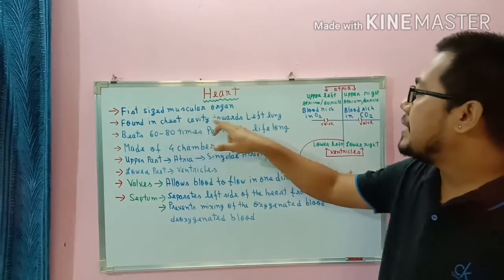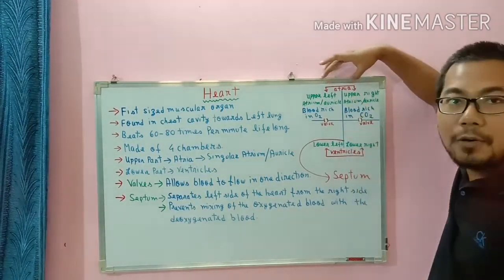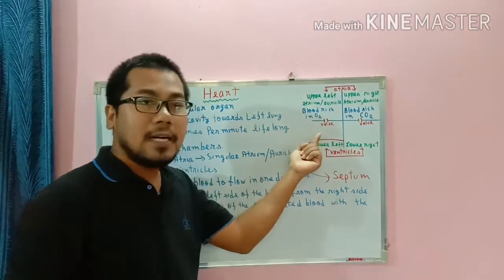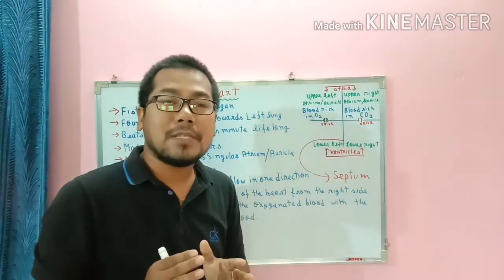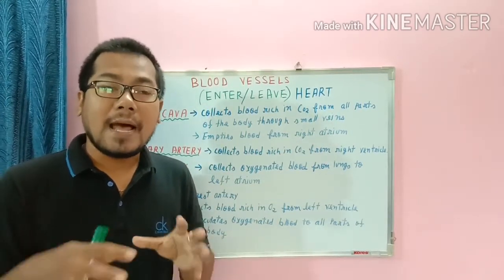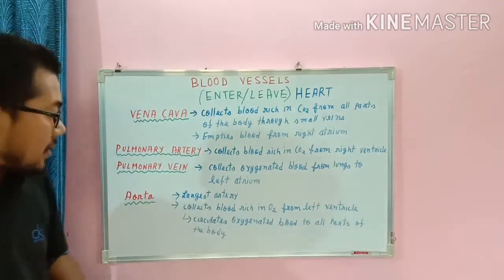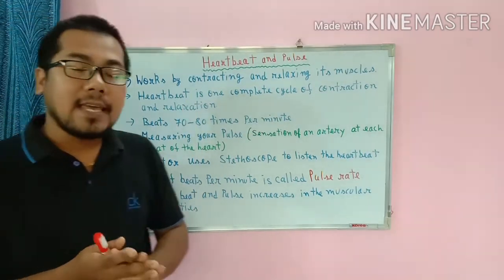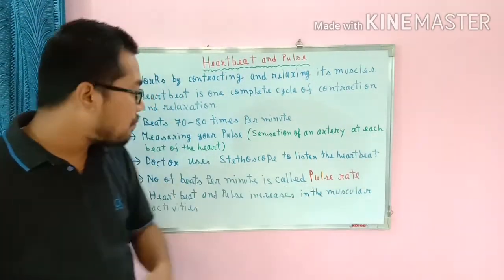Class 7 - Science - Tenth Week